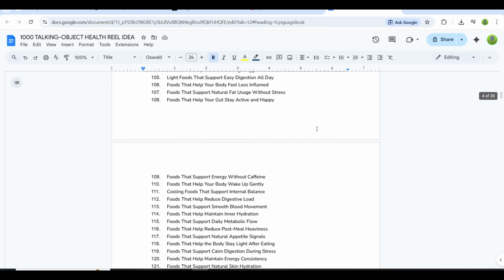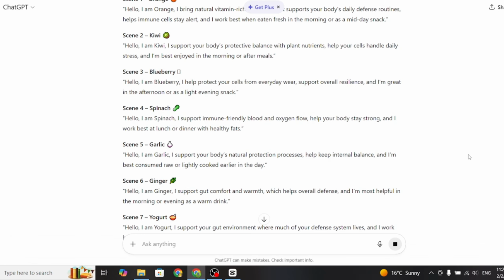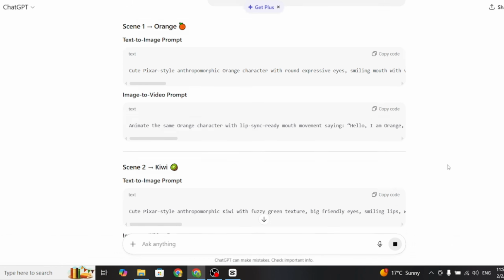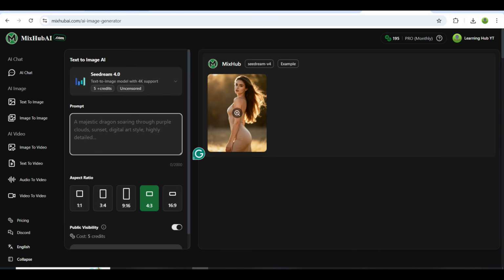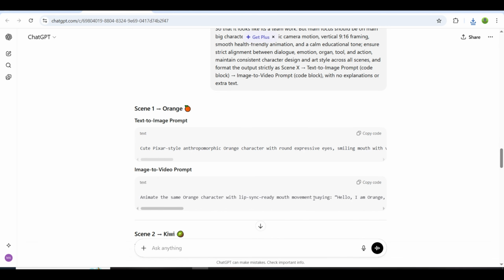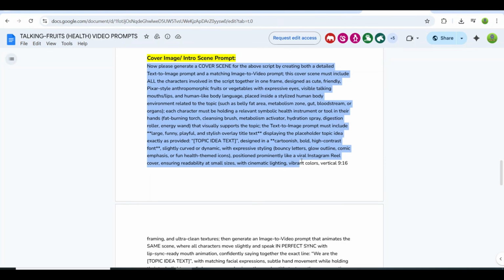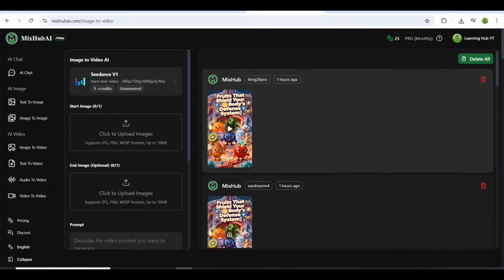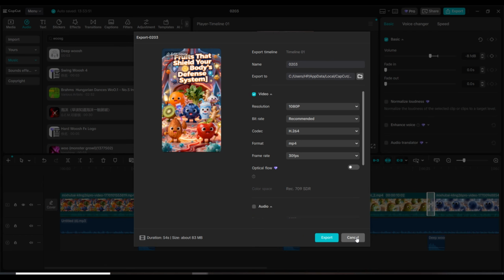How to Make VIRAL Talking Food Videos with AI in 2026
How to Make VIRAL Talking Food Videos with AI in 2026 (Step-by-Step Formula)

Want to create the next big hit in the faceless animation niche? This is your complete blueprint. I'm revealing my exact step-by-step formula for creating viral talking food and health education videos using AI tools—no animation skills needed. Learn how to generate characters, write hilarious scripts, and assemble engaging videos that the algorithm loves.

⏱ CHAPTERS / TIMESTAMPS:
0:00 - Why Talking Food Videos Are EXPLODING
1:05 - Niche Info
2:50 - How to Find Topics
3:25 - Writing Script
4:24 - Visuals Prompts
5:18 - Secret Tool
5:39 - Making Visuals
9:00 - Final Editing
9:50 - Final Results

🚀 Want to streamline your entire video creation process?
For creating full story-driven videos with consistent characters and scenes from a single prompt, I recommend MagicLight AI. It’s a powerful all-in-one platform for narrative content.

📢 Your Turn!
Comment your favorite food character idea below!